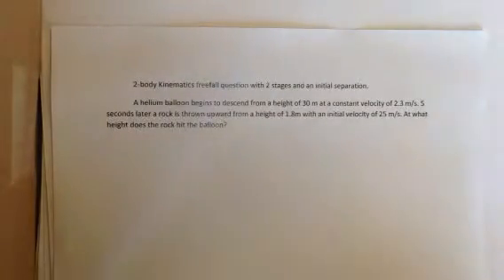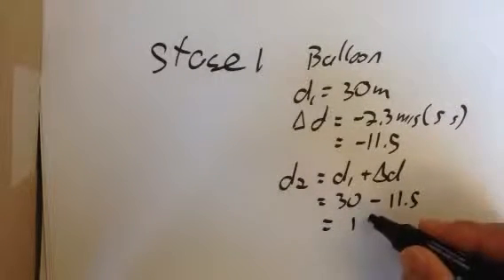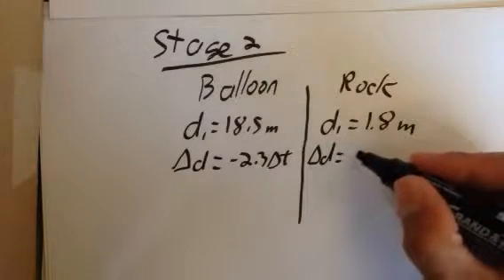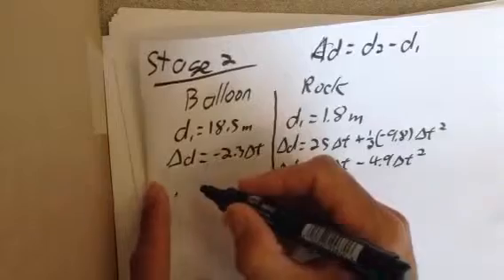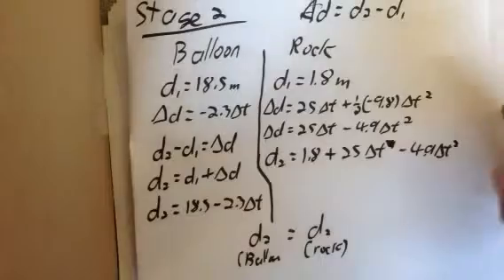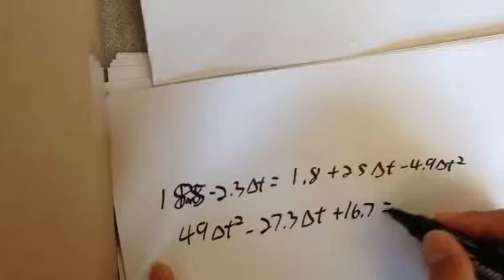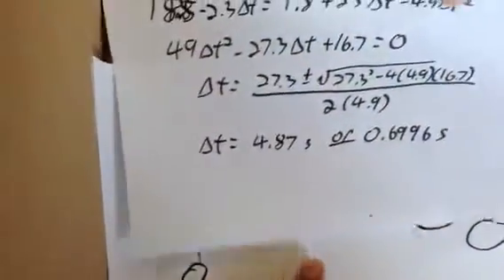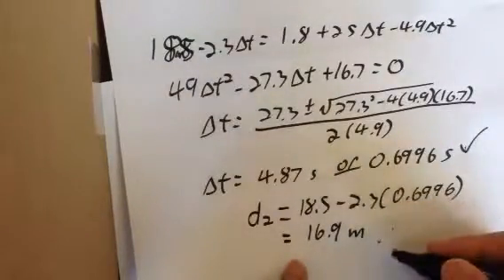2-Body Free Fall